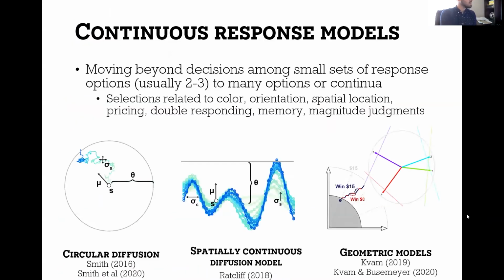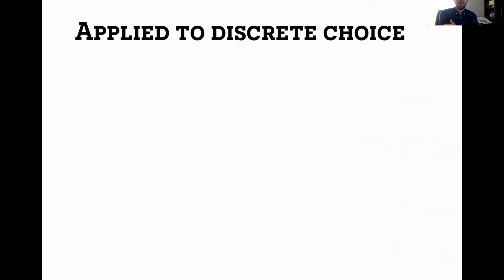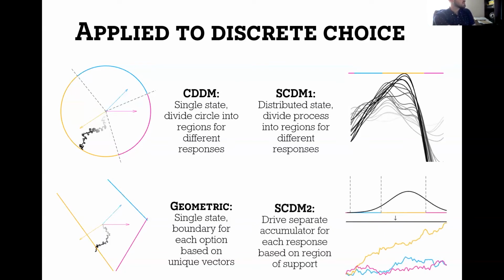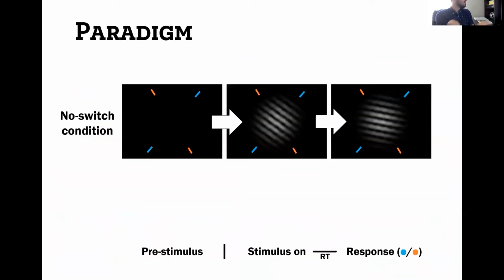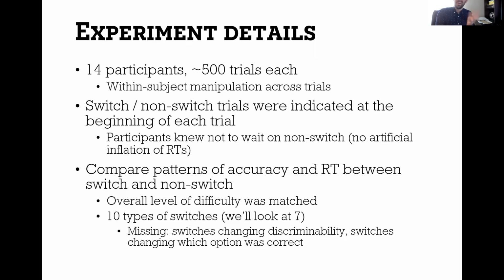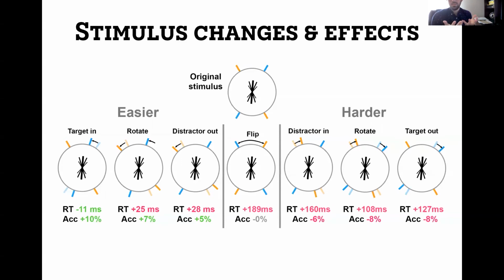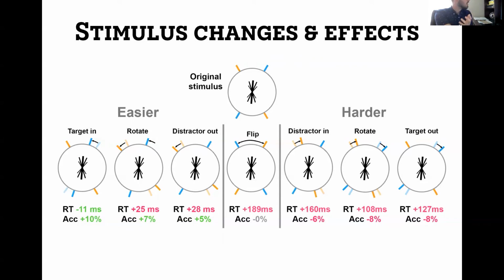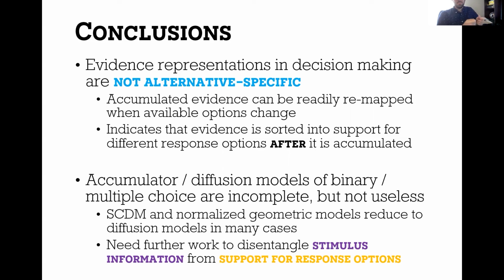MathPsych/ICCM 2020 - Kvam - Constraints on continuous models (decisions with shifting alternatives)